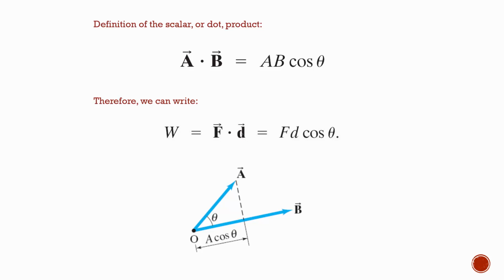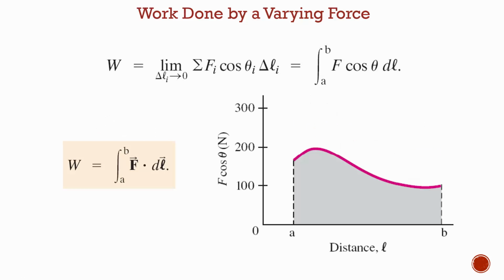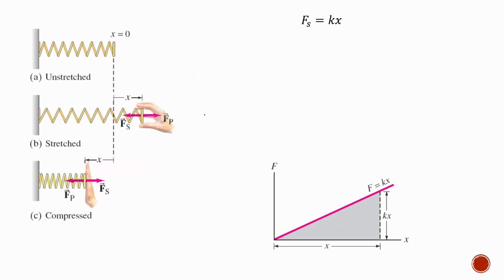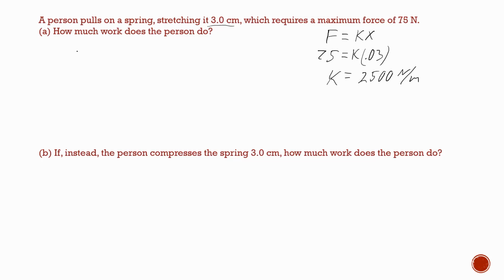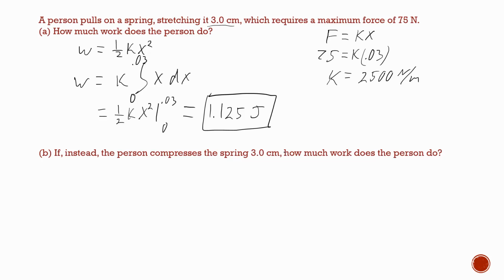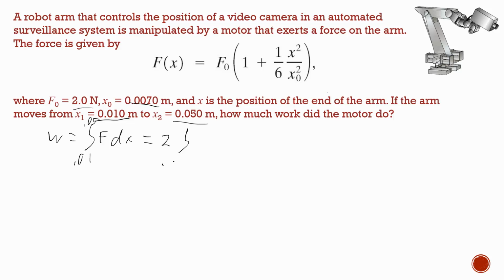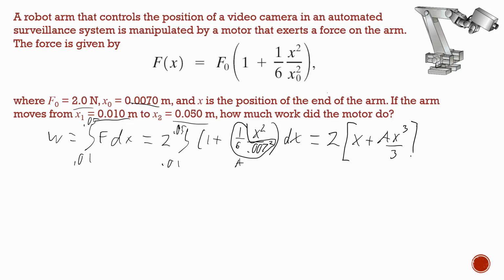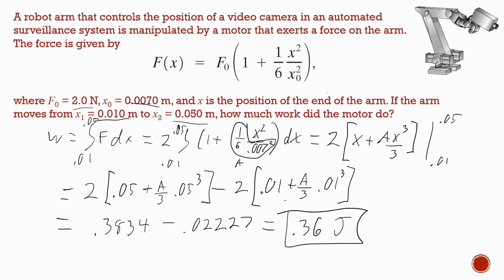Advanced Physics 3.2 - Energy - Work by a Variable Force